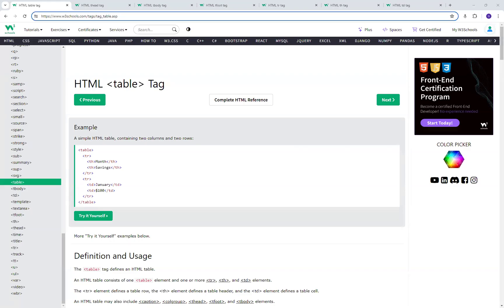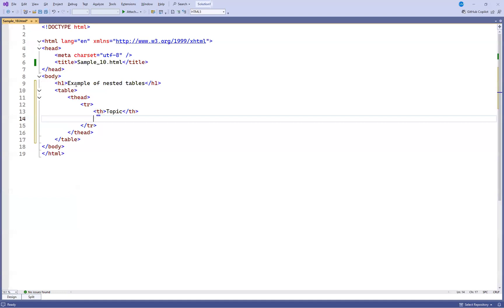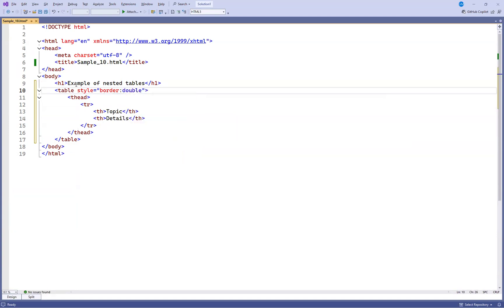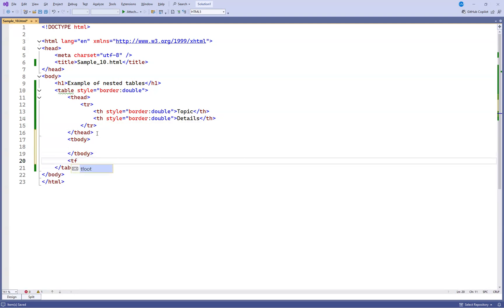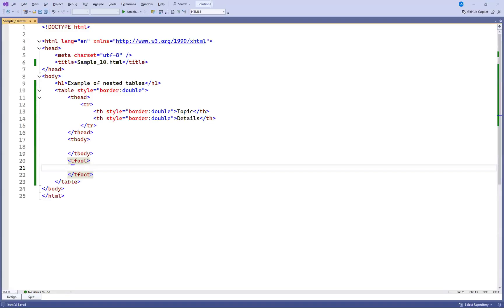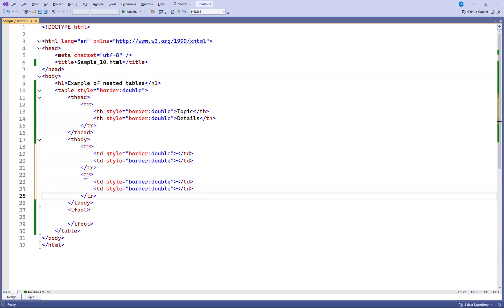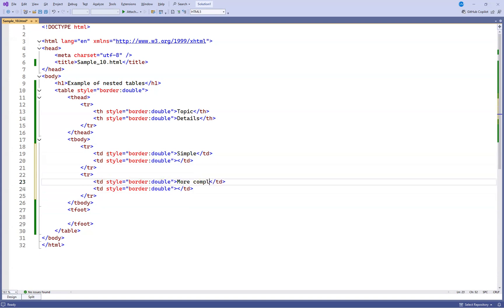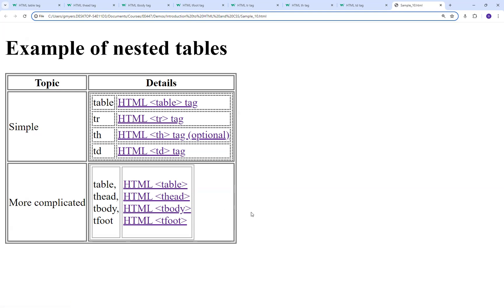HTML tables (nested)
Show how to nest tables within table cells.